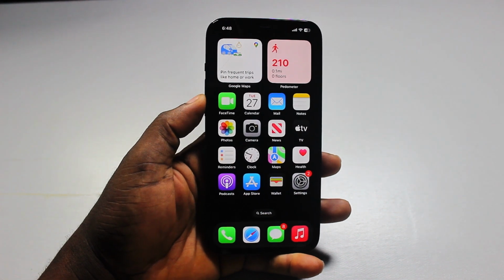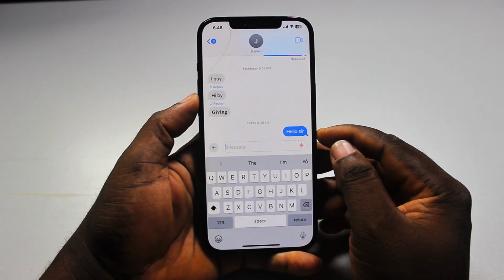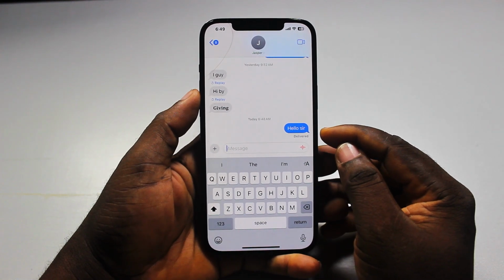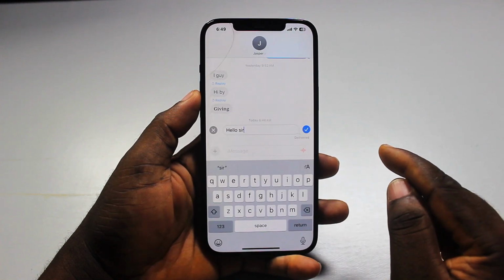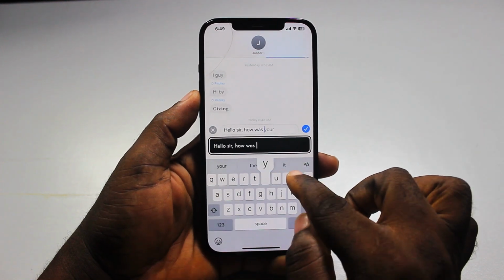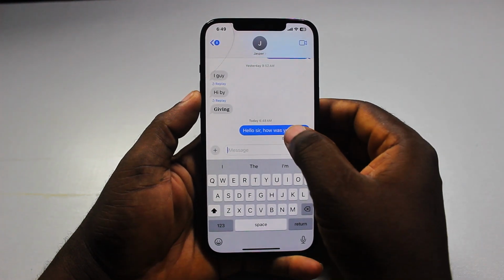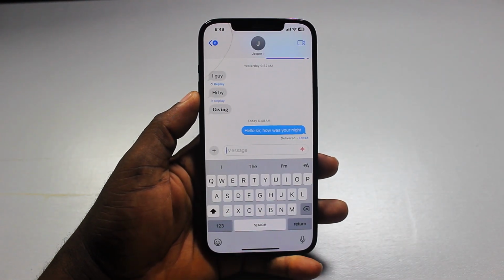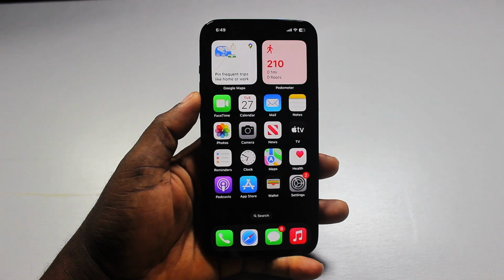How to Edit and Unsend iMessage on iPhone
You will learn how to edit and unsend iMessage on iPhone at the end of this tutorial.

Cheap iPhone
Cheap Samsung Phone
Cheap Apple Watch
Cheap Digital Camera
Cheap YouTube Microphone
Cheap MicroSD Card